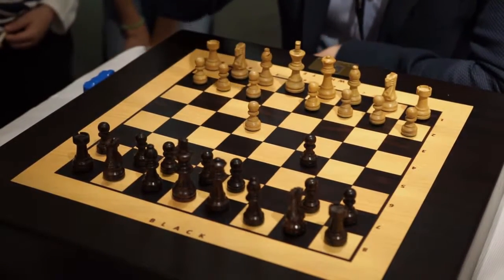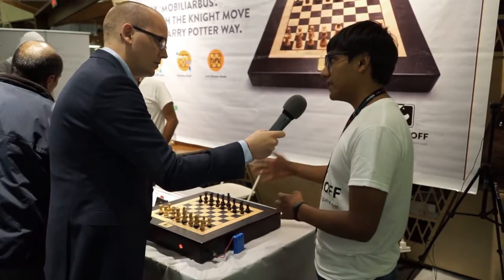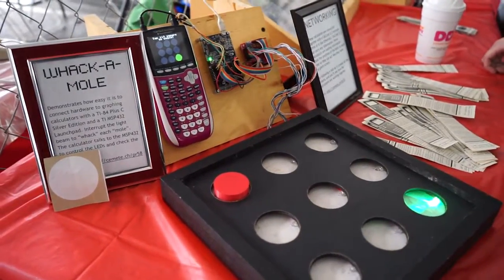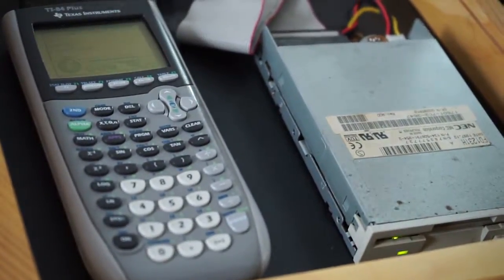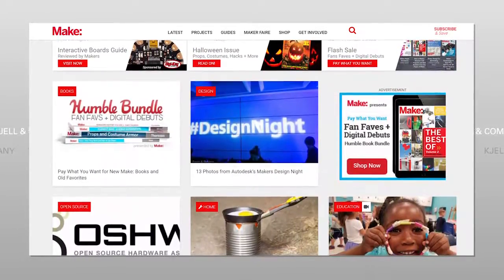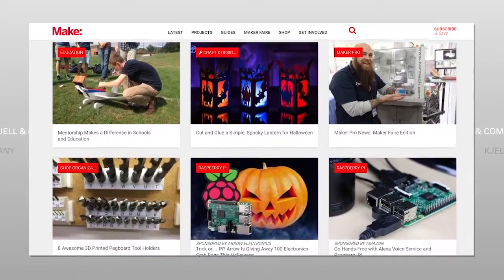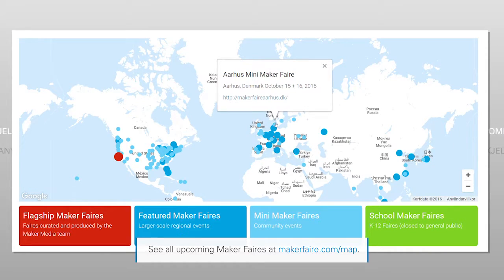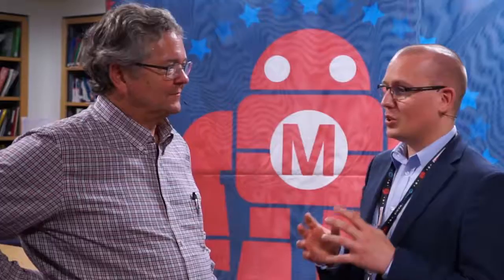Kjell-TV – Self-moving chess and the invention of Maker Faire (from Maker Faire New York 2016)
We found a lot of really interesting projects on Maker Faire New York 2016. Square Off is a self-moving a chess board, looking like something out of a Harry Potter movie. We also met up with the founder of CEO of Maker Media to talk about the impact of the Maker movement.